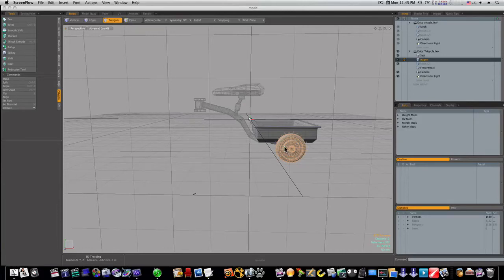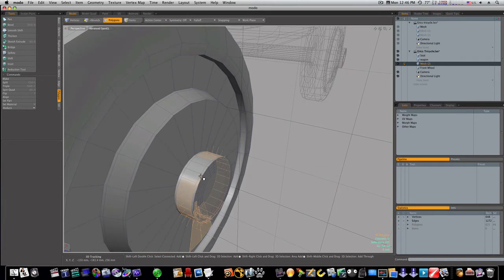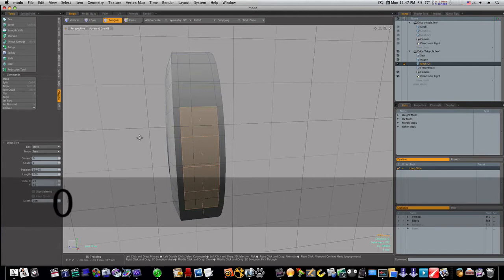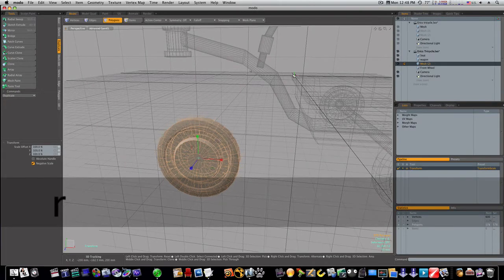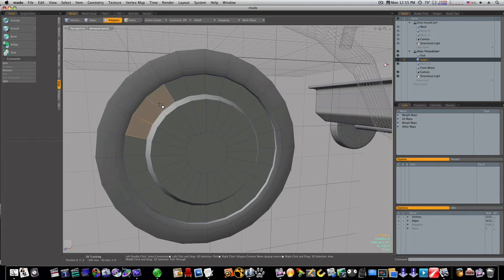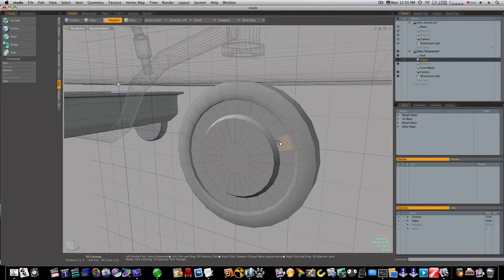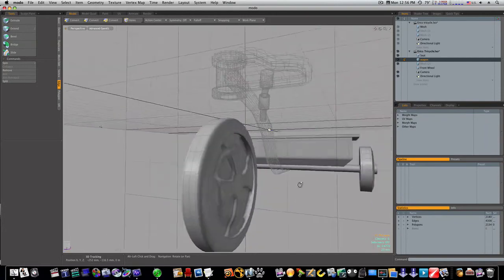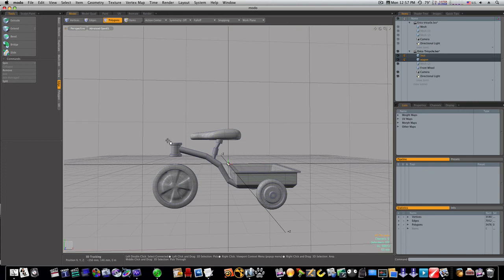Modo 302 Tutorial: Toy Design Part 4 of The Tricycle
Continuing on with our tricycle